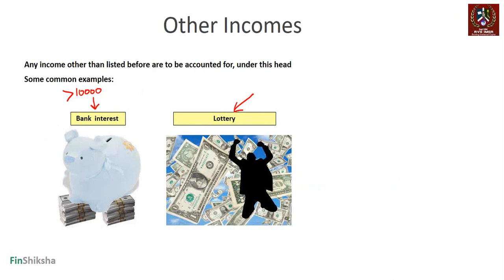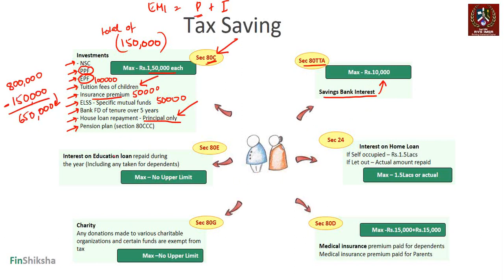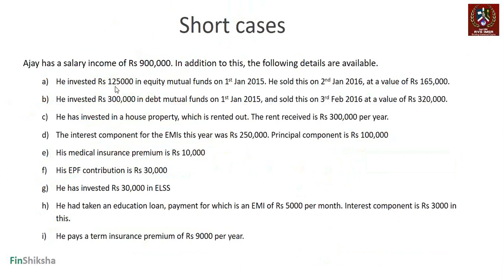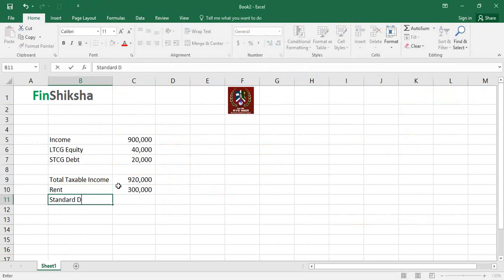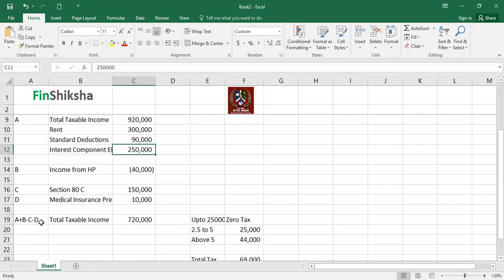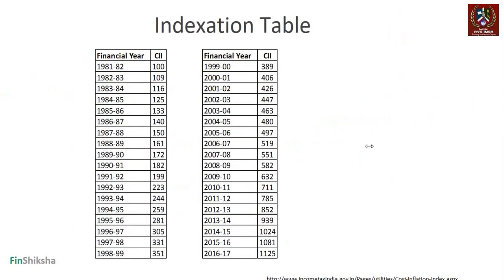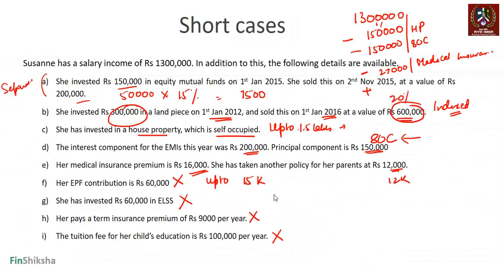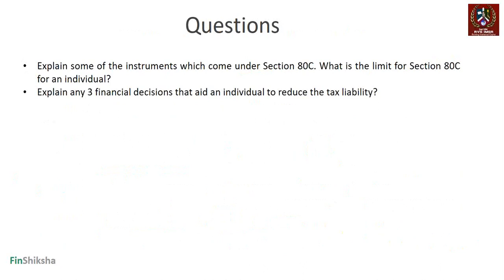Wealth Management Unit 5.4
Tax Saving Mechanisms